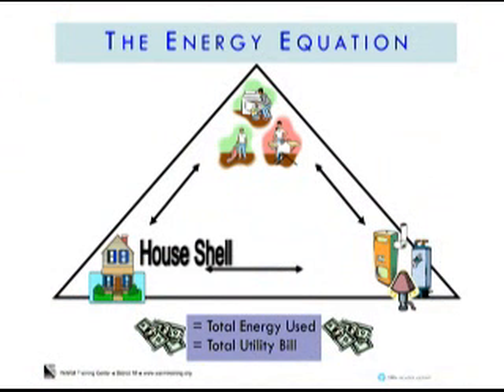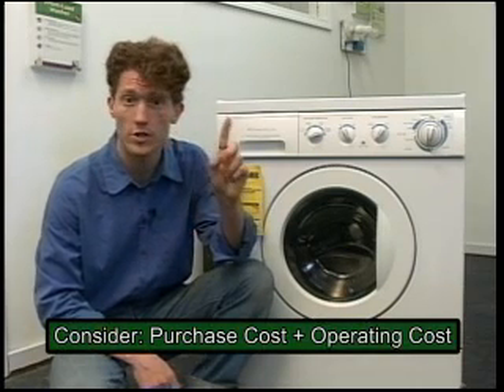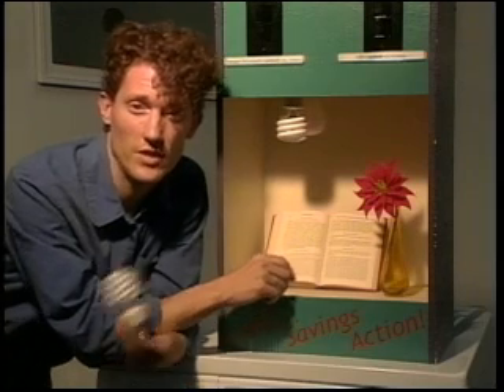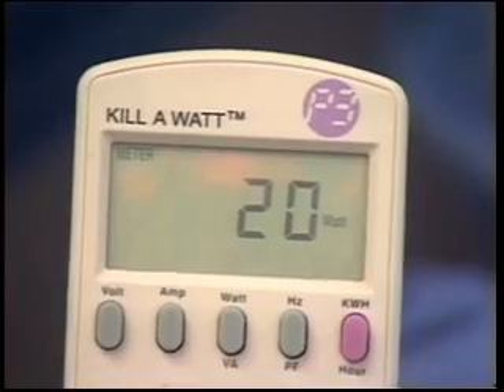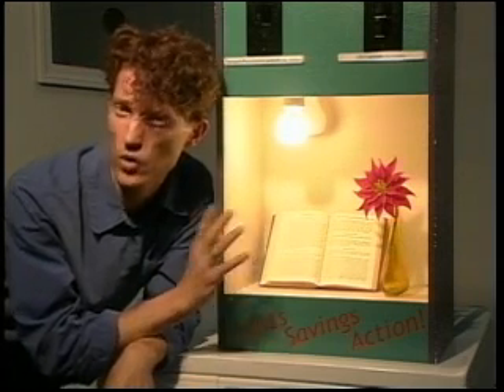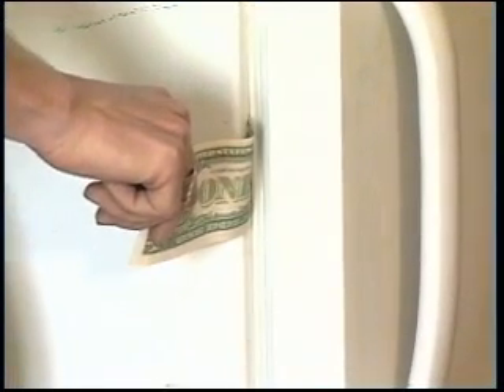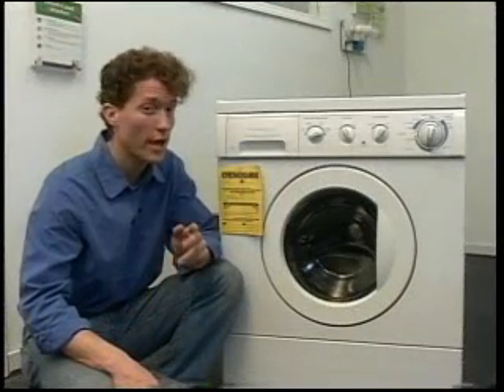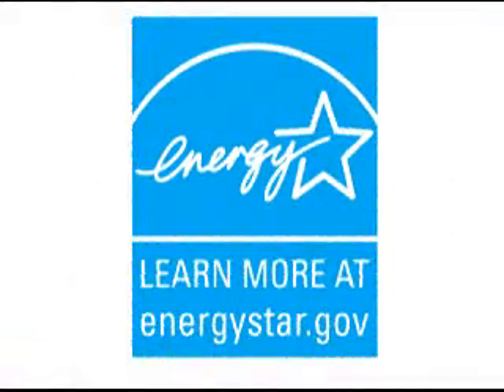Easy Energy - Lighting and Appliances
This video shows the priorities and basics of energy efficiency in the home. This episode focuses on the lighting and appliances. Find out the practical steps you can take to lower your utility bills, save money and help curb climate change. Don't waste time on time-consuming or expensive measures that only help a little. Start with the basics that are sure to pay off.

These were produced by WARM Training Center and Michigan Interfaith Power and Light